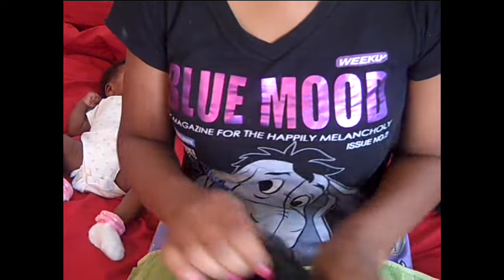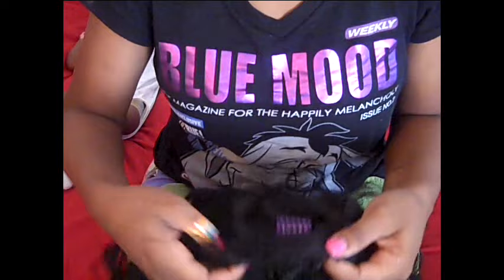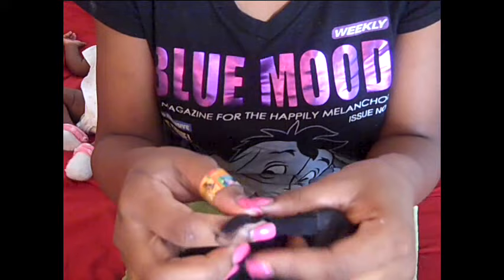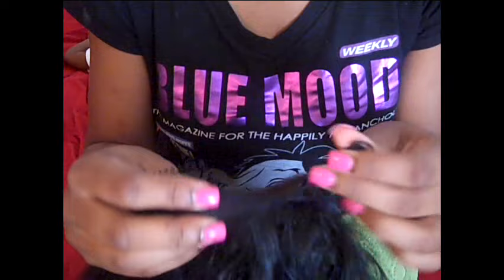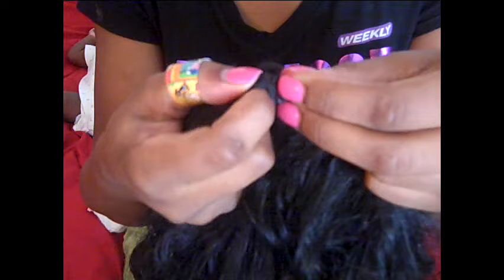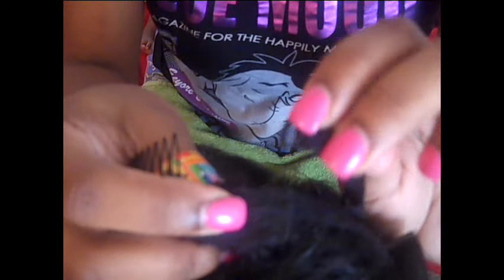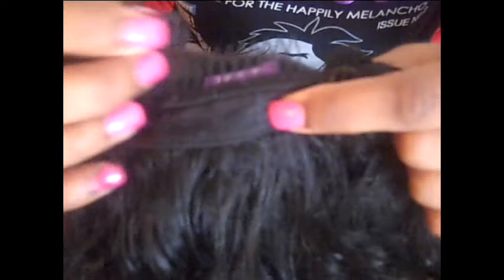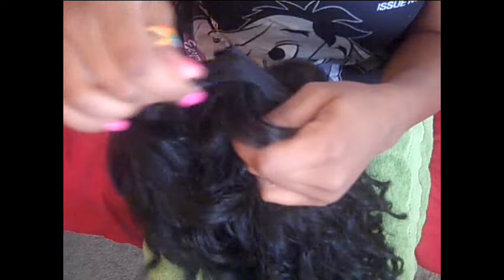How To- Use adjustable wig straps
THIS IS A (REQUESTED) VIDEO ON HOW TO USE THE ADJUSTED STRAPS IN YOUR WIGS, HALF WIGS AND LACE FRONTS WIGS